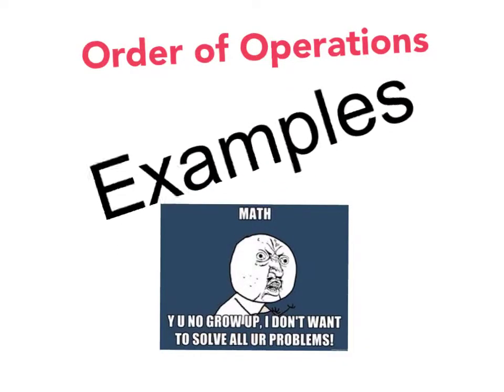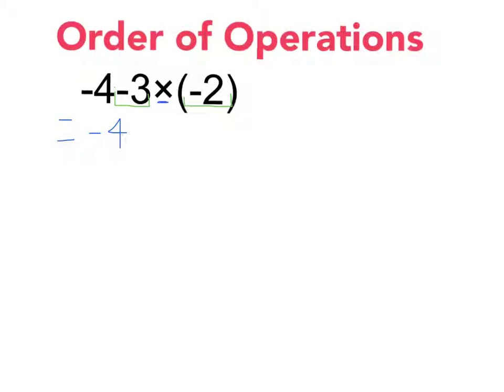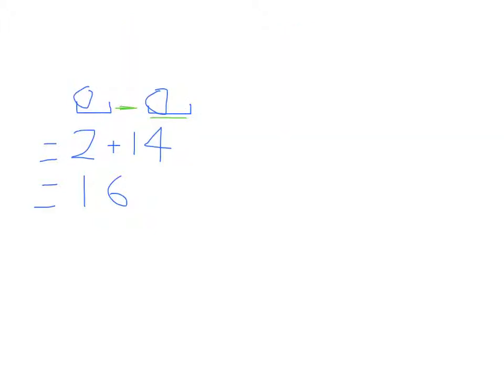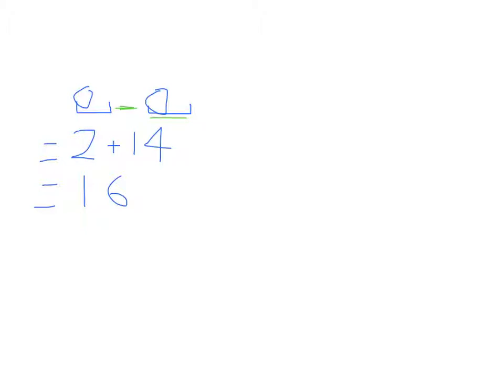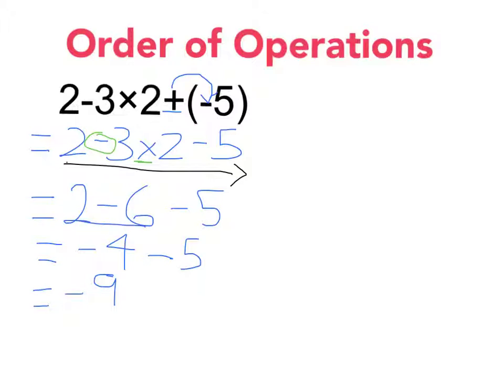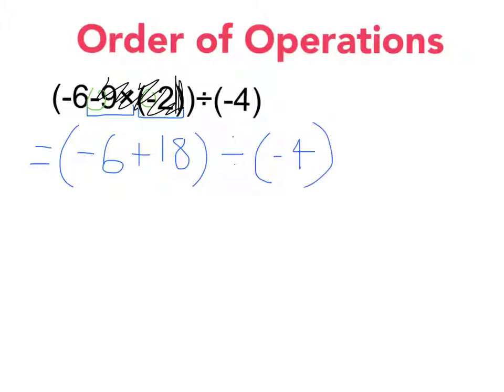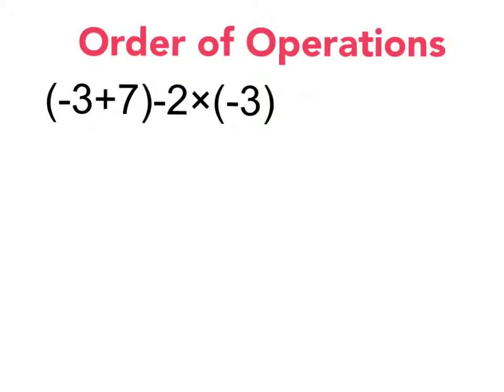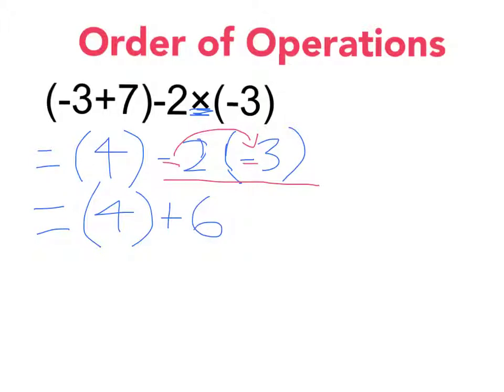Year 9: BODMAS examples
examples BODMAS